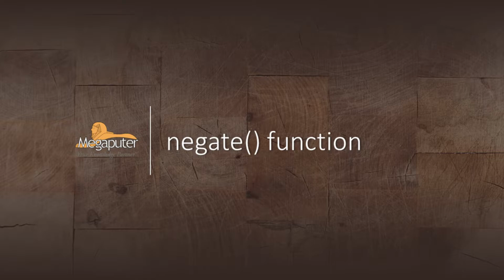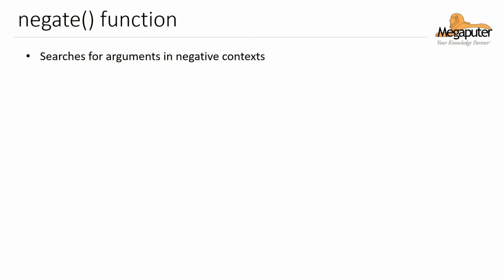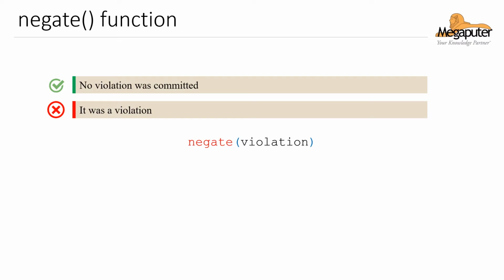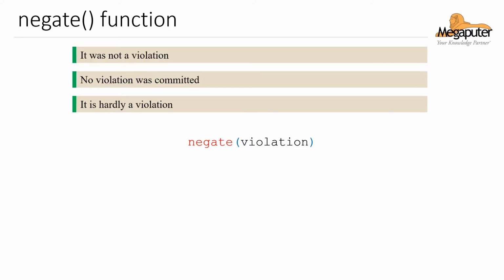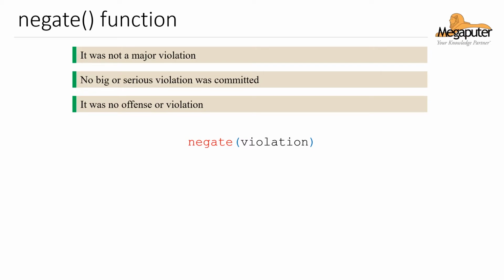PDL: negate()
Language has a lot of tricks up her sleeve for text miners and analysts. One of those revolves around negation. In PolyAnalyt's PDL there is a function to search for different expressions of a negated topic. However, nothing is perfect. In this video you learn about both what negate() does and does not correctly match.

PDL (Pattern Definition Language) is a proprietary query language used in Megaputer's PolyAnalyst. This video is part of a collection of videos that aims to define, demonstrate, and provide example use cases.